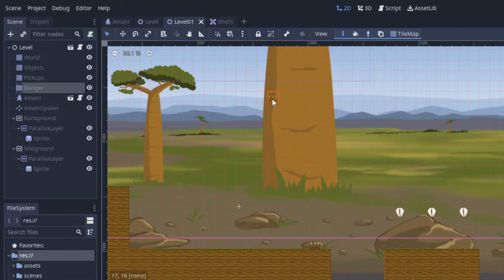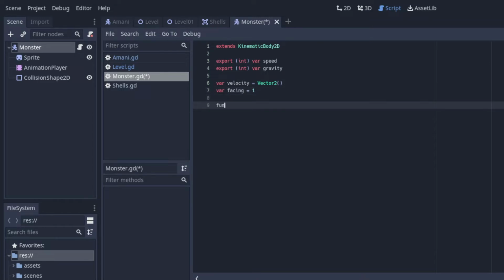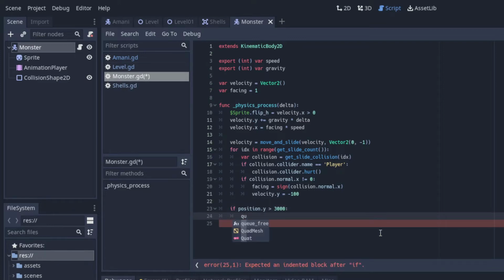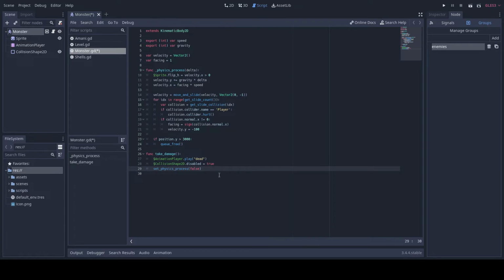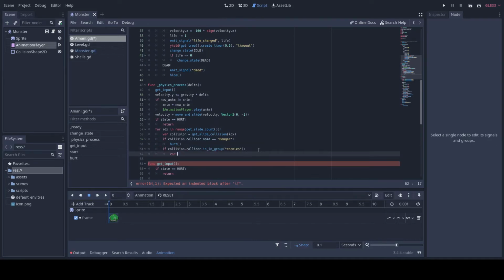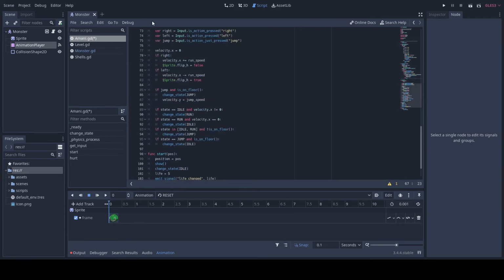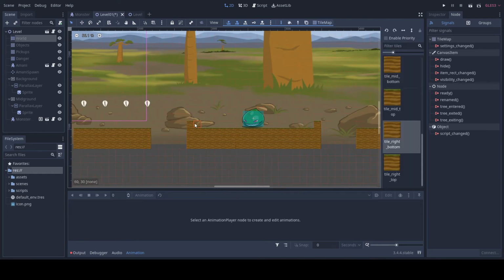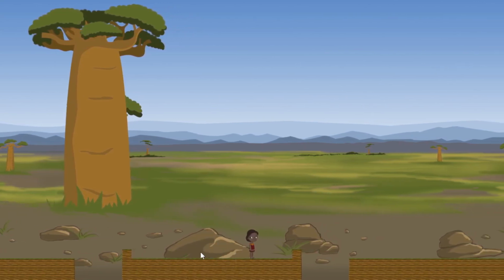Wana Savana Tutorial Godot 3.4 - Part 19 | Scripting the Monsters